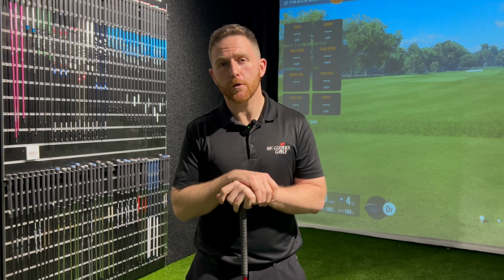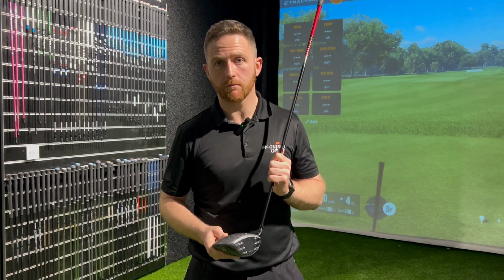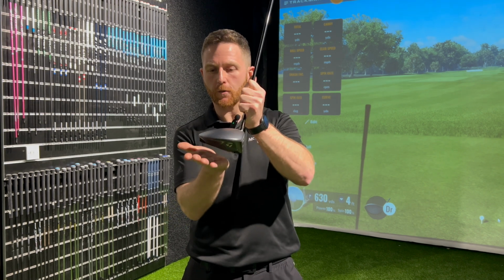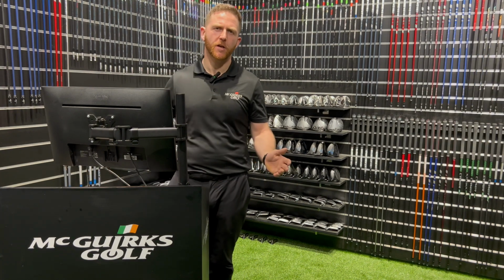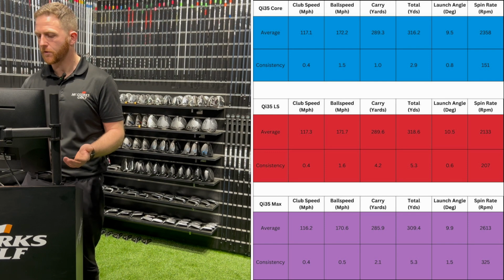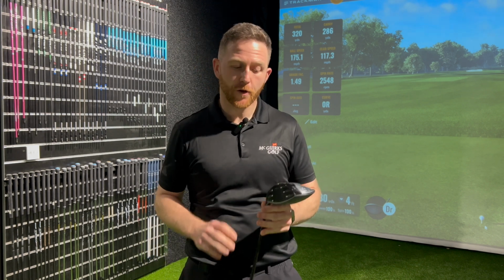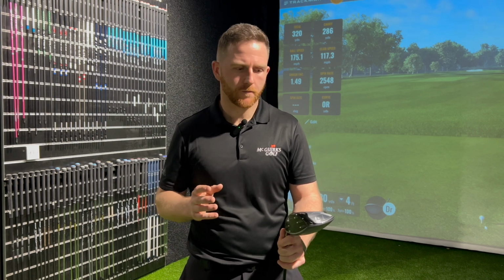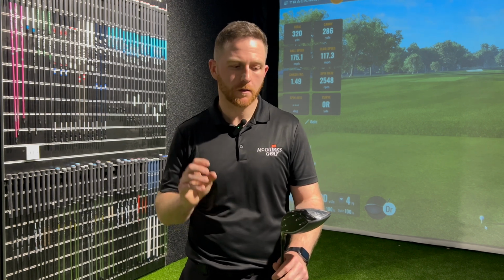McGuirks Golf X TaylorMade - Qi35 Review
The brand-new TaylorMade Qi35 drivers have arrived, and McGuirks Golf Head Fitter & PGA Professional Shaun O’Connor is here to break down everything you need to know!

🔎 What’s in this review?
✅ New features & technology in the Qi35 lineup
✅ Performance insights & who these drivers are for
✅ Which model suits your game best

Watch the full review to see how the Qi35 could improve your game!